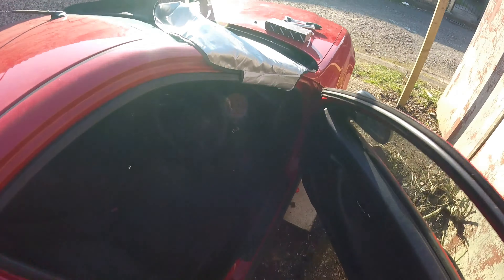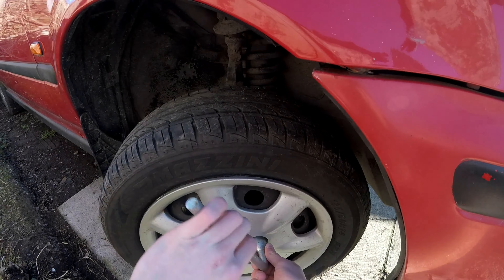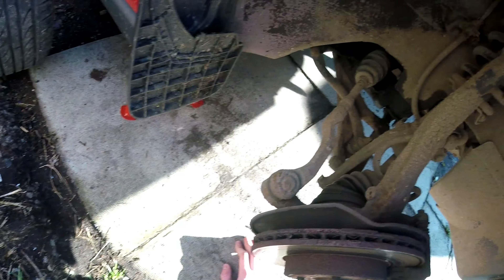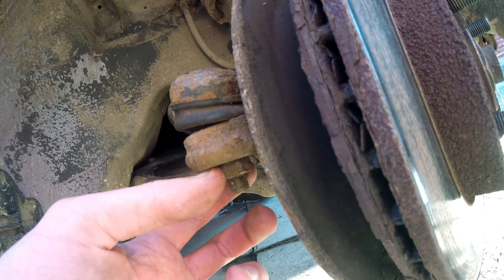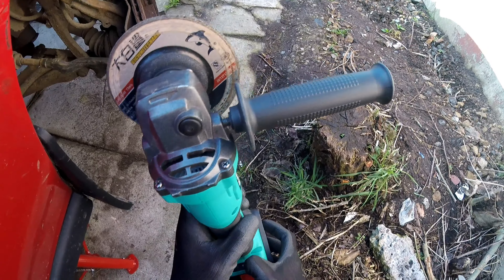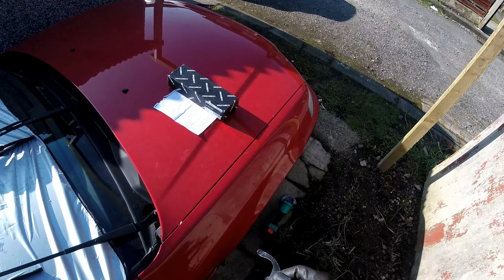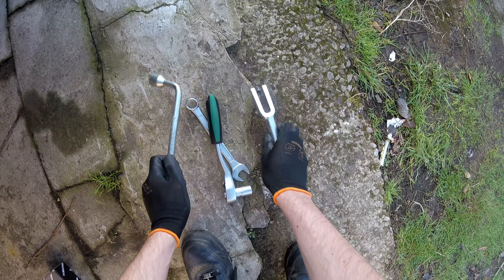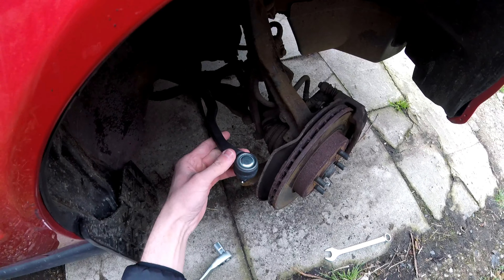Changing the Track Rod End in my 1999 Civic (MA,MB)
How to change a track rod end on your Honda Civic (MB2). This is my first time tackling a track rod end so I apologise for how rookie this probably seems to an expert!